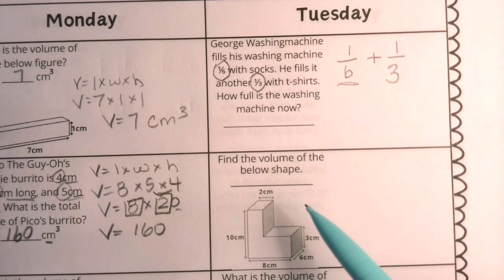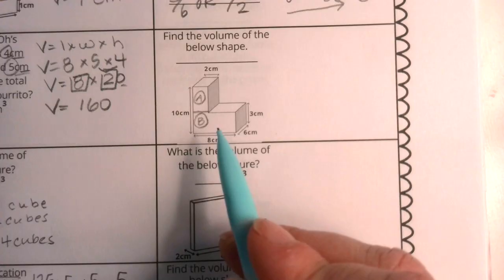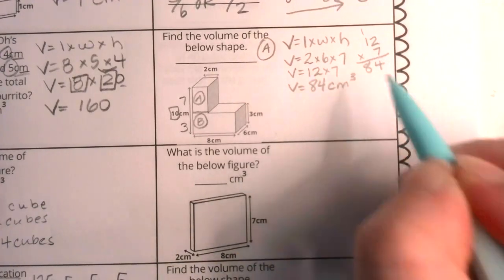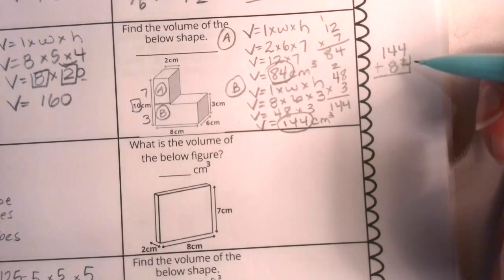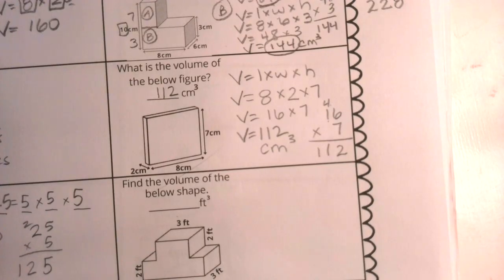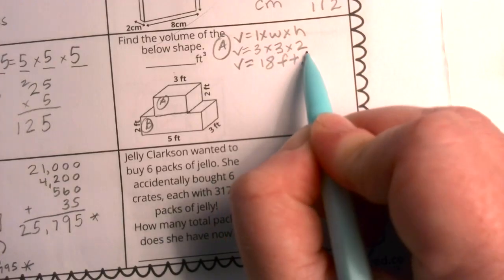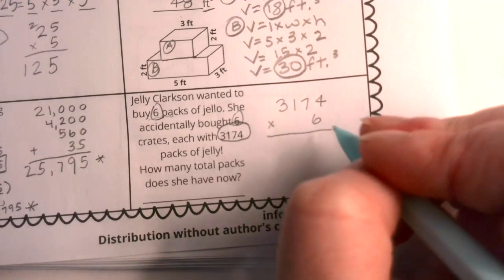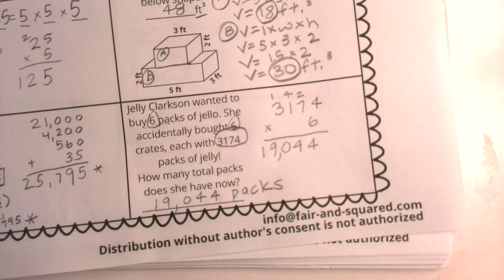Week 5 TUESDAY Spiral Review Illustrative Math Grade 5